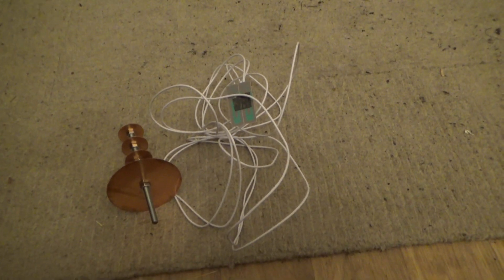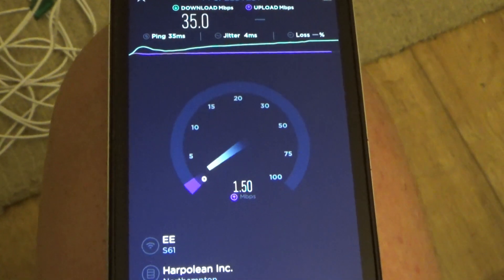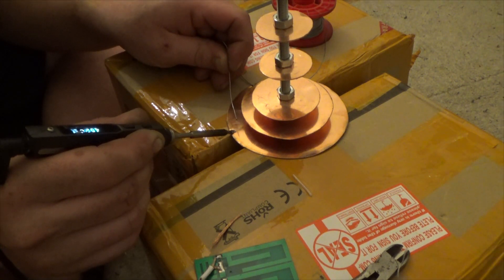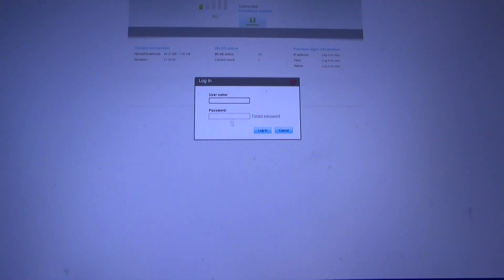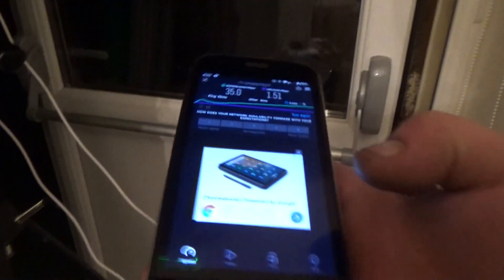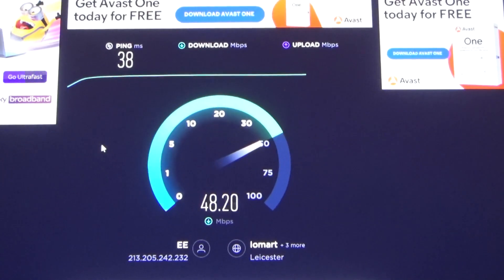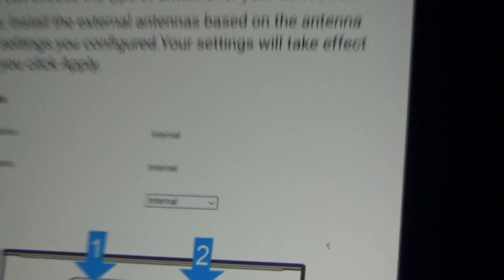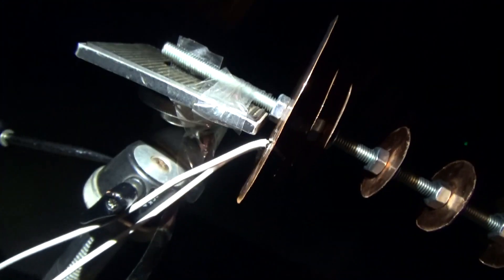KREOSAN's 4G ANTENNA built and tested with speed tests EE 4g UK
here is my build of KREOSAN's 3G-4G antenna gun,
as most people would be i was sceptical as to whether this would work.
in my experience it did work on my Huawei b525 on the UK ee 4g network.
the antenna over doubled the download speed and and over quadrupled the upload speed against the internal antennas.
you do have to spend some time fine tuning the direction and angle of the antenna but it worked well and now i can upload videos over 4x faster!